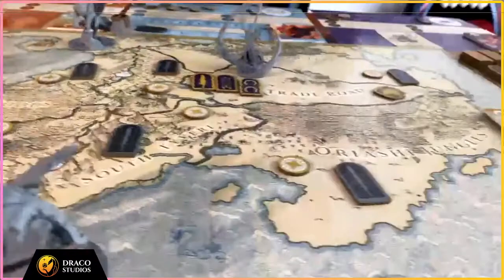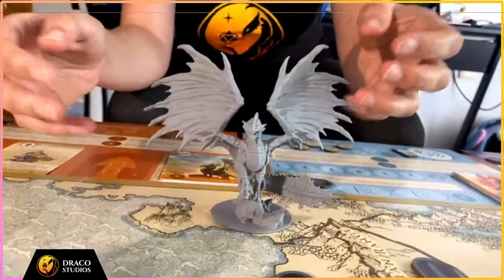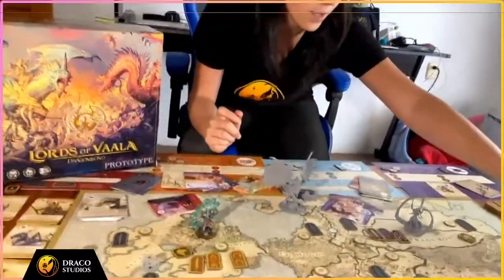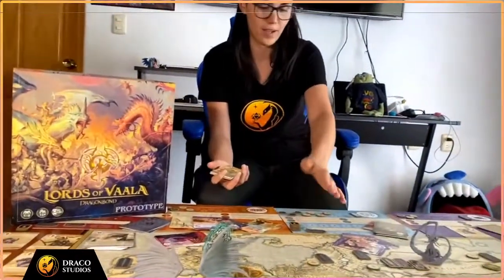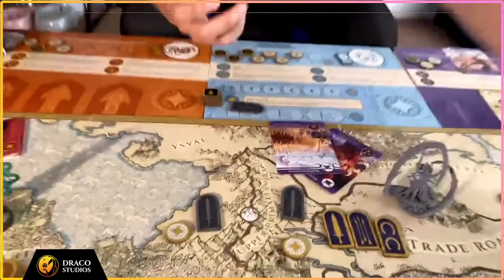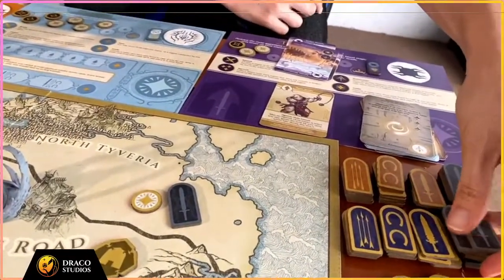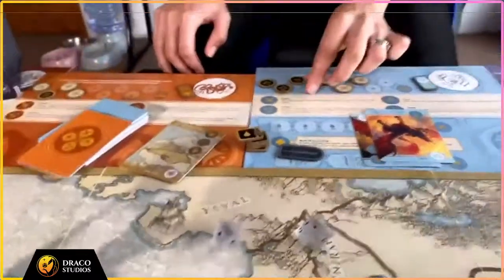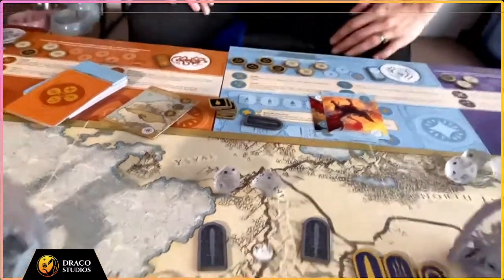Weekly update - Draco Studios 27/07/21 Fear the mighty Mrs. Nesbit in her dragon form!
We did it! We reached over 2K followers on our pre-campaign Kickstarter page.

So it is time for Mrs. Nesbit to release her inner dragon!

Pam will be talking with us about this awesome milestone and sharing some other news about our projects, including the launch of Dragonbond: Lords of Vaala on August 2nd!